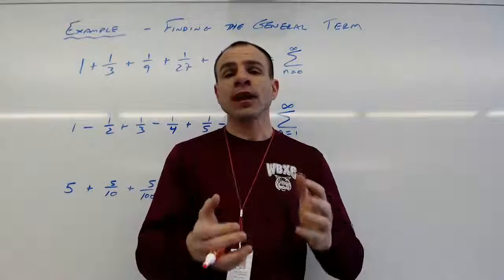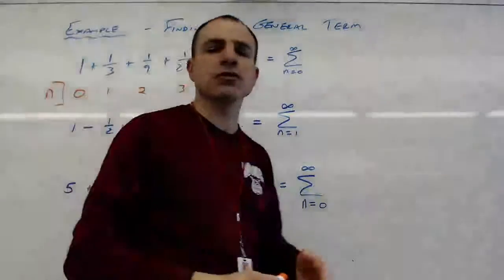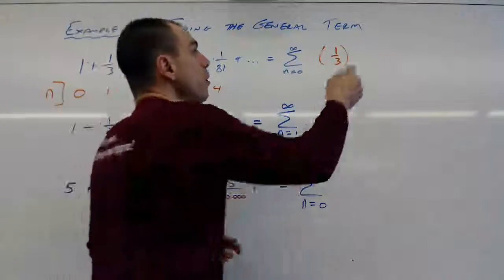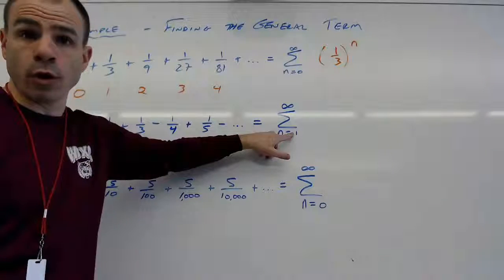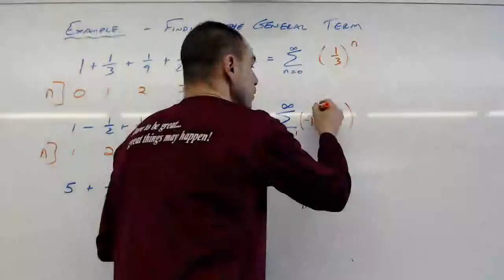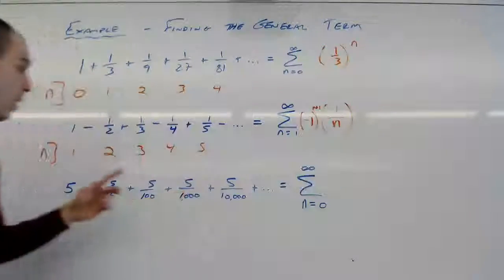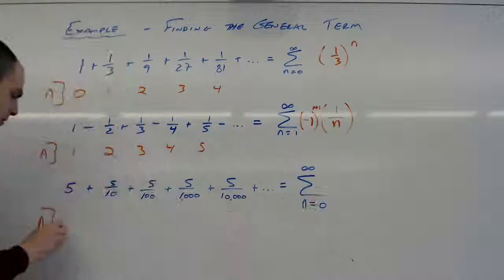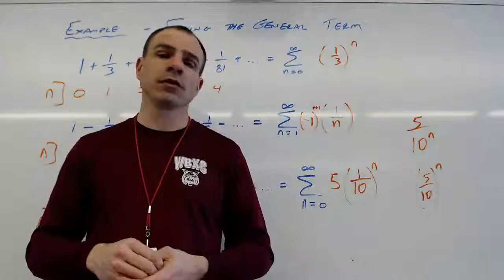Series First Example